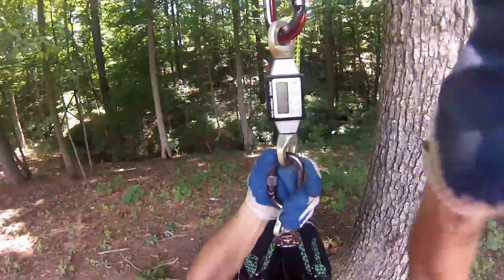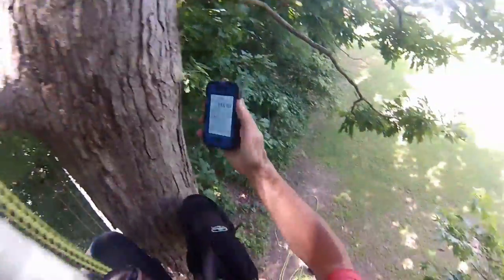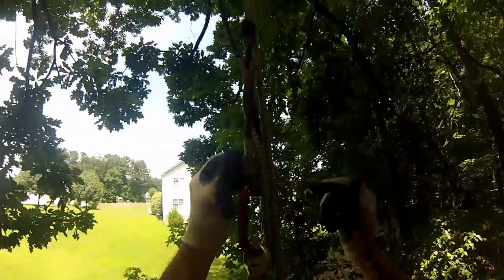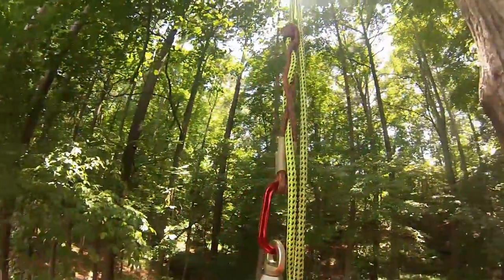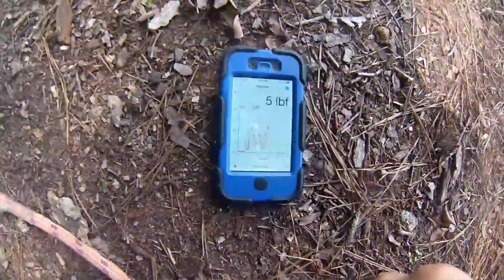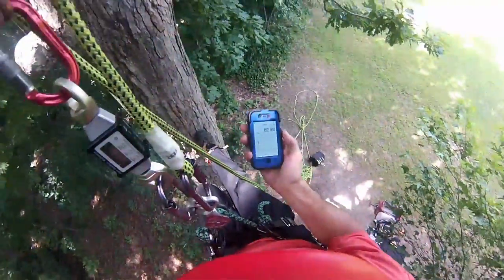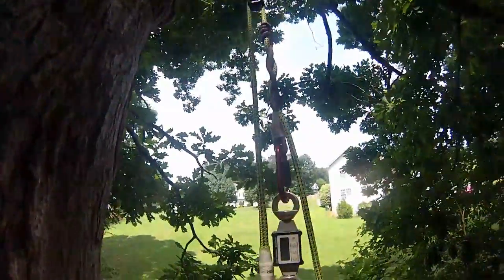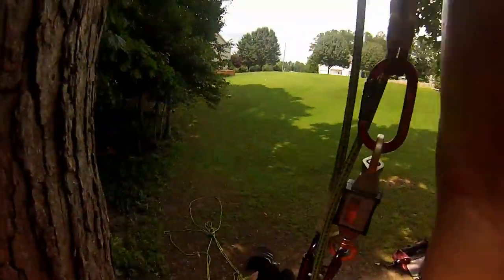Re-thinking the need for a pulley saver or friction-less tie in point.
As climbing styles changed, specifically moving from pure DdRT to SRT and a mixture of both, it made me re-think the use of a pulley saver or minimized friction at the primary support point.  This may especially come into play if a climber is setting a pulley saver just to block down a spar or mostly moving and descending from the primary support point.
I installed a load cell to the friction hitch on a DdRT (doubled rope technique) and I was amazed at what I found.
Suppose a climber has adopted more of an SRT (single rope technique) for the ascent, then switches to a DdRT by setting a pulley saver or such for working the tree on the way down in an effort to minimize friction, as was popular with a pure DdRT system.  This may actually increase wear on the friction hitch and make it less smooth to operate.
The friction at the anchor remarkably decreases the heat, friction and wear at the hitch, much more than I ever imagined.  I found that, aside from using no friction saver/cambium saver (removal only), the caterpillar style provided the most friction, above leather, ring to ring and pulley to minimize friction at the hitch.

I am not significantly touching the climbing line.
Test using a 95% efficient DMM Pinto Rig pulley.
I recognize I am not wearing the gloves and continue to avoid touching the climbing line.